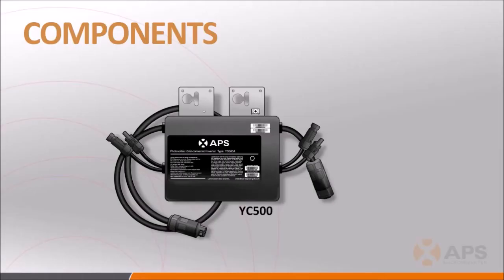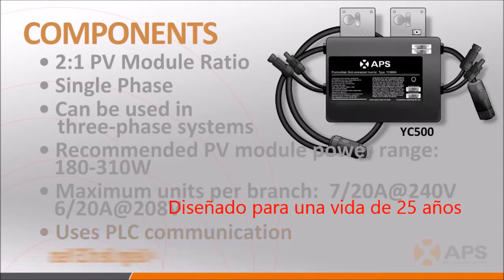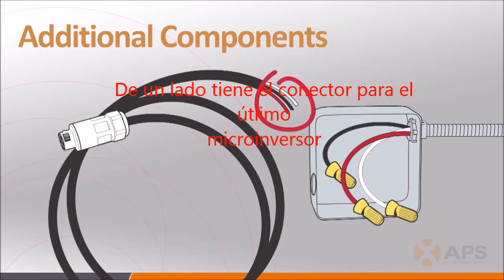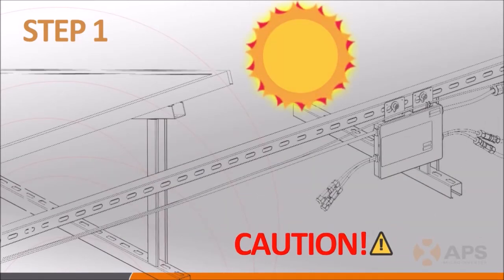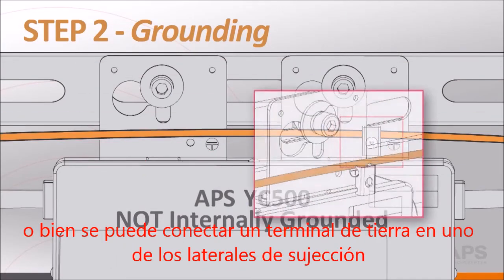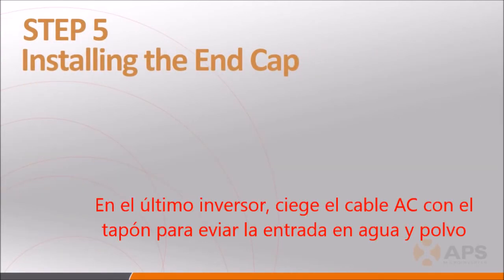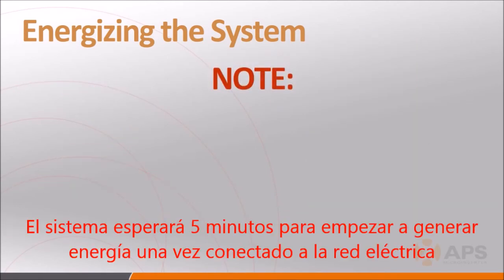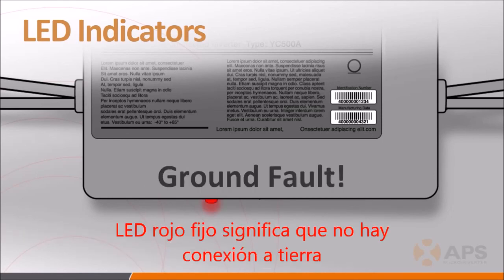Instalación microinversor APS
Como instalar un microinversor APS, ingles con subtitulos en español. Cortesia de Albasolar